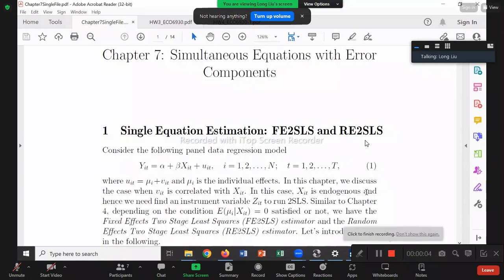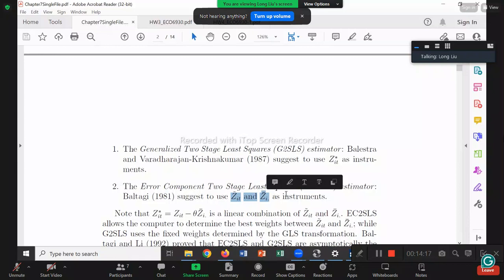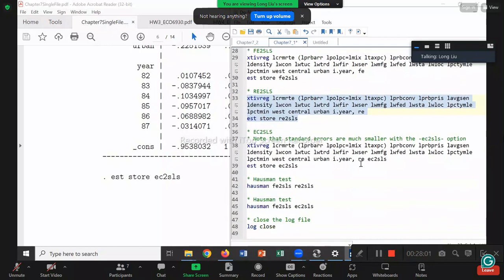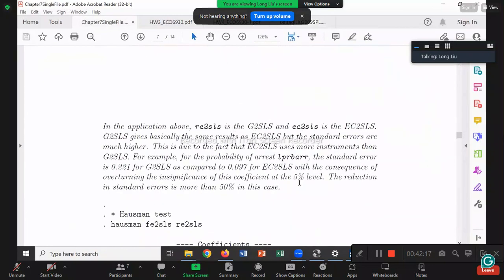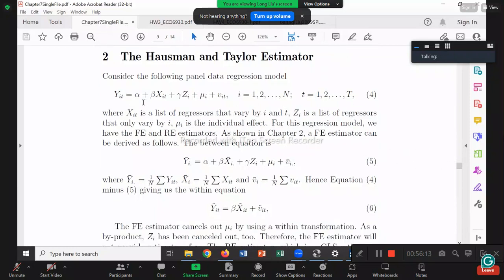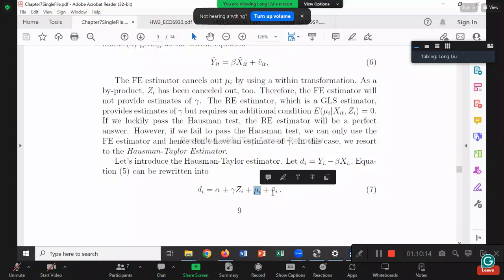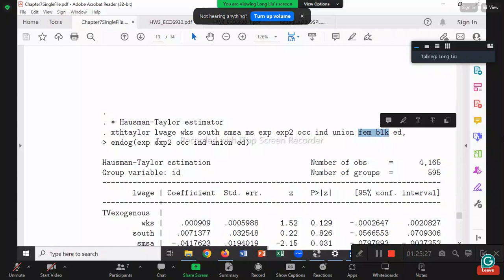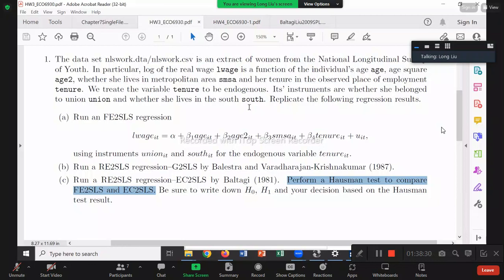Simultaneous Equations with Error Components | Panel Data | Econometrics | Professor Indukoori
01:32 With in transformation
03:28 2SLS FE with IV
06:39 Thita in GLS
09:18 G2SLS RE
14:51 EC2SLS
19:39 Stata Example
21:25 FE2SLS
27:17 Do File
31:00 Research Paper
42:31 Home Work 3
44:09 Home Work 3 on Stata
49:40 Hausamn Taylor Estimator

Simultaneous Equations with Error Components
Single Equation Estimation: FE2SLS and RE2SLS
The Hausman and Taylor Estimator
Amemiya and Macurdy (1986)
Econometric with Stata
Econometrics with Stata
Econometrics with Stata 18,
Earnings Equation Using PSID Data
create state command
econometrics course
econometrics with stata
econometrics with stata17
econometrics with stata18
endogenous variables
exogenous variables
fear fixed effects auto regression
FE2SLS and RE2SLS
Finance
FinanceProfessor
Hausman test
Hausman and Taylor Estimator
Instrument variables
Panel data
paneldata and stata
Panel data with stata
Panel data course
Professor indukoori
Professor indukoori
Professor indukuri
Professor induuriraju
Rear random effect autoregression
serial correlation
single equation estimation
Stata and panel data
state command
state help
time series

wooldridge hypothesis